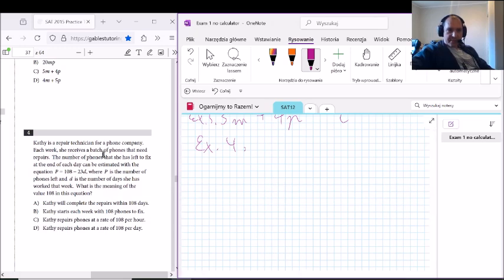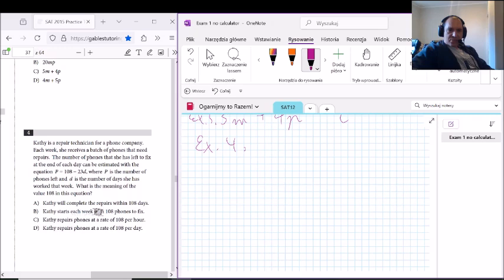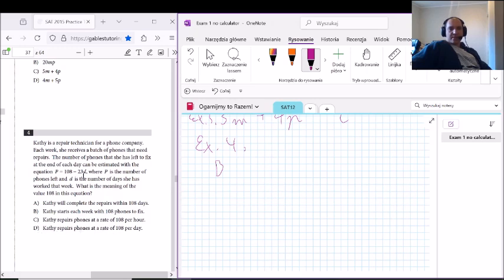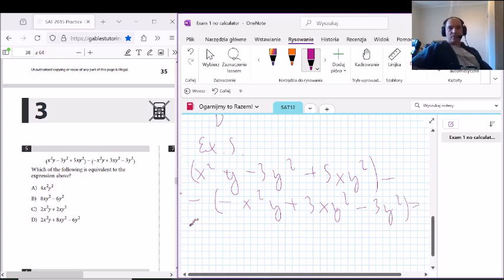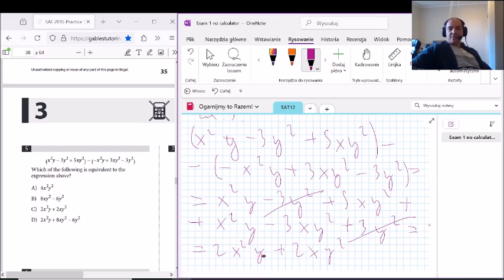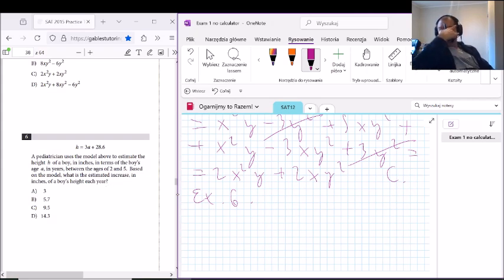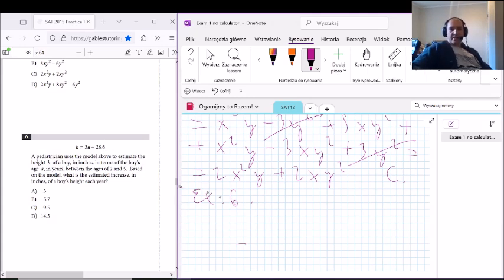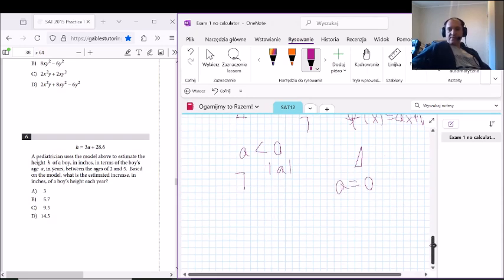SAT12 exercise 4 6